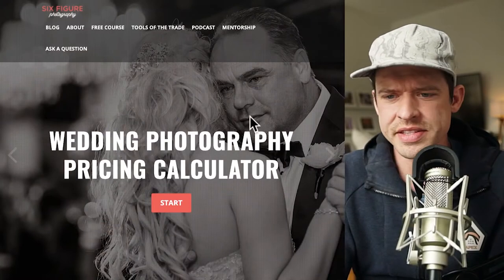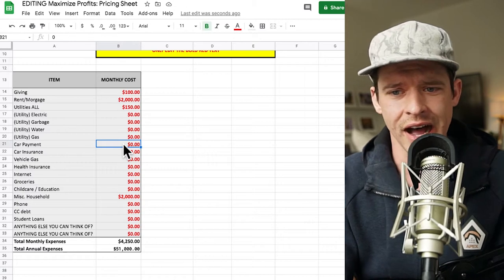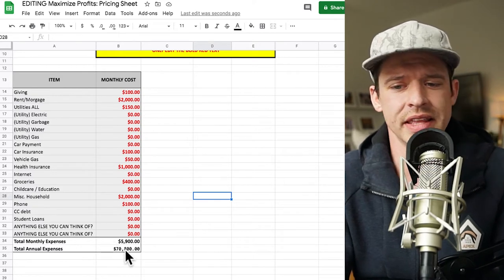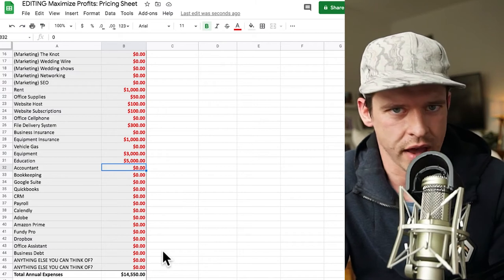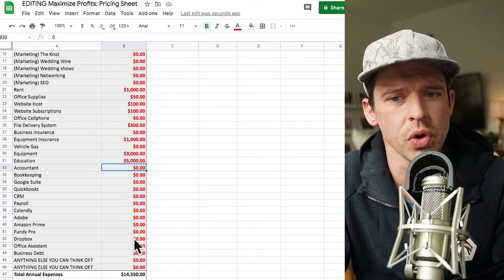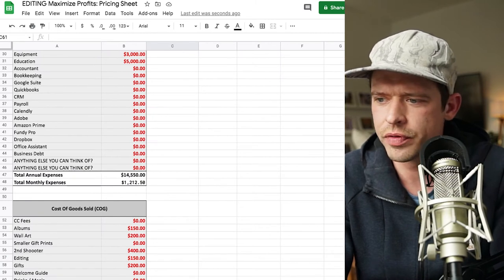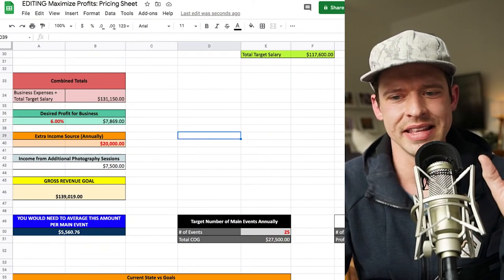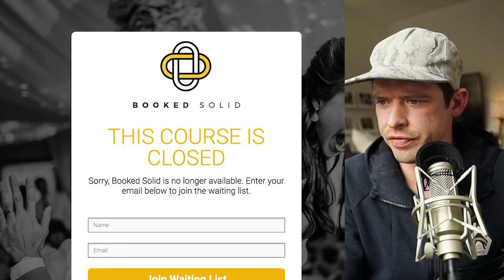How To Price Your Wedding & Portrait Photography